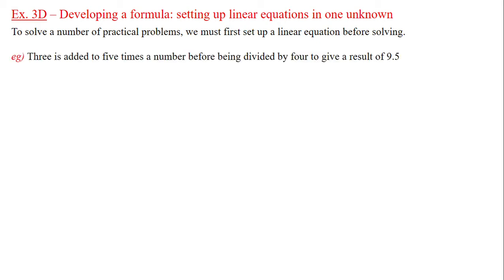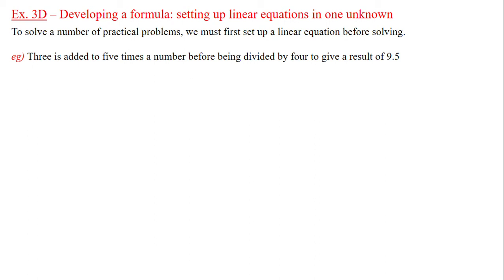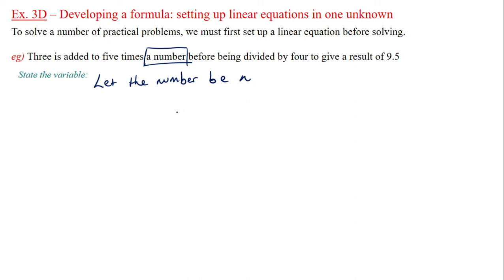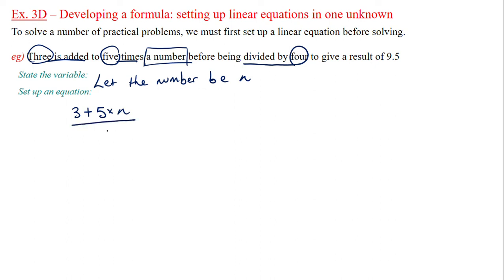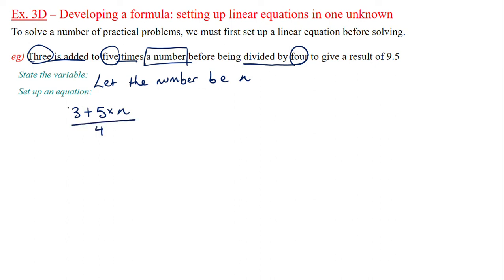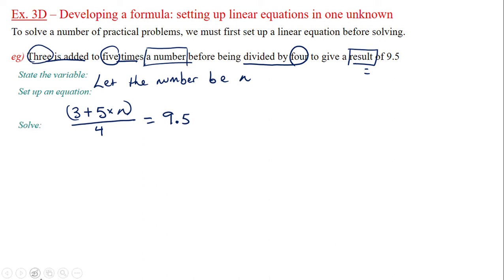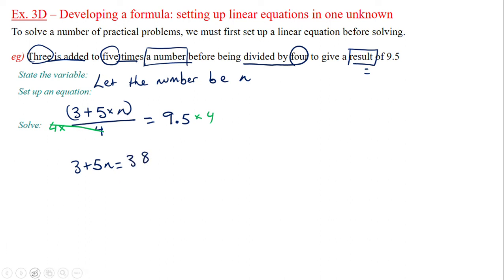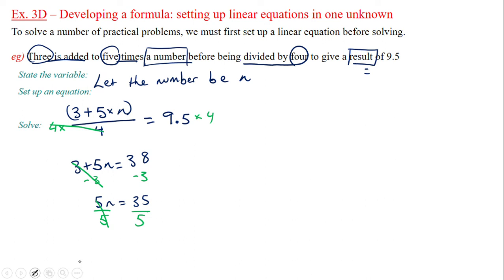Ex 3D – Developing a formula setting up linear equations in one unknown